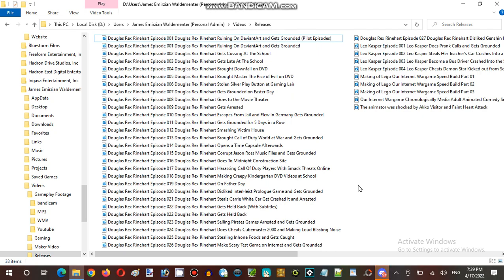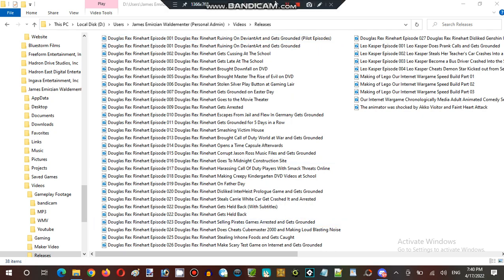Ice Cream Sundays Hour Streaming at Terminal Internet Reality Establishment 02 Part 01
Video Recorder
Sound Editor